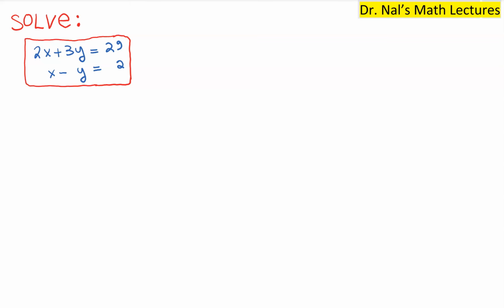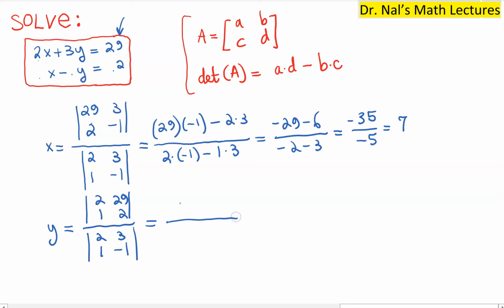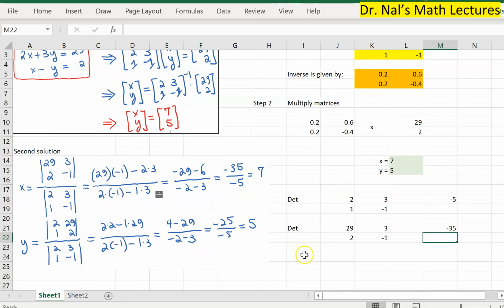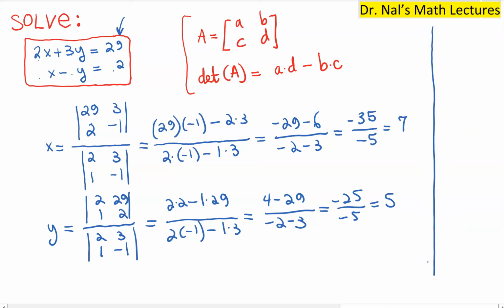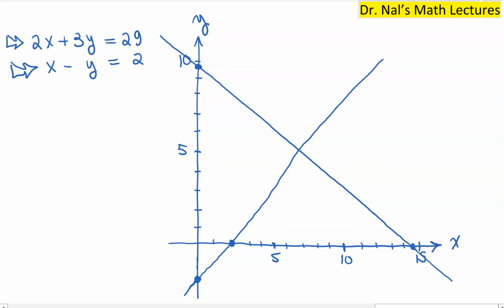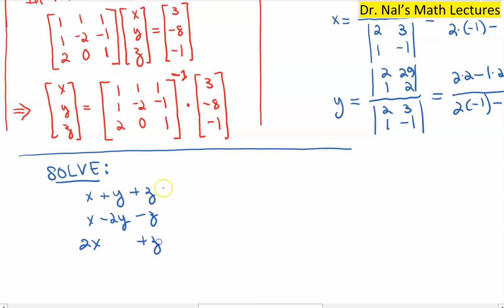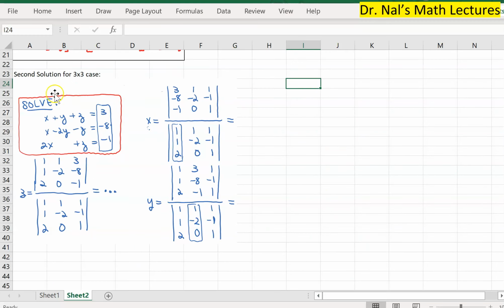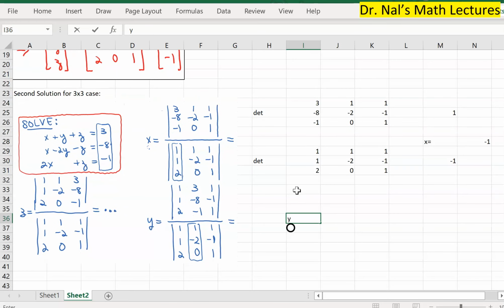MATH 3.0B Determinant method and visual interpretation